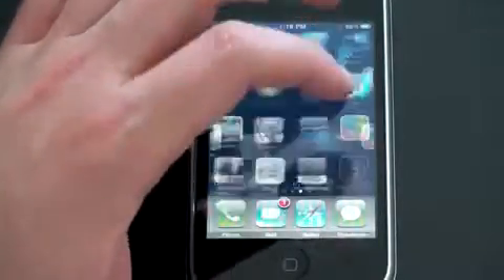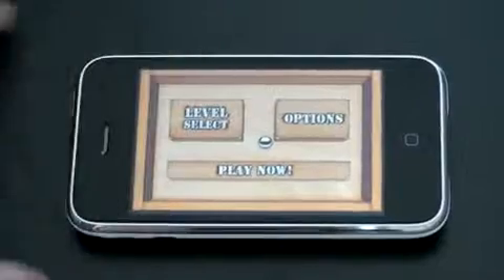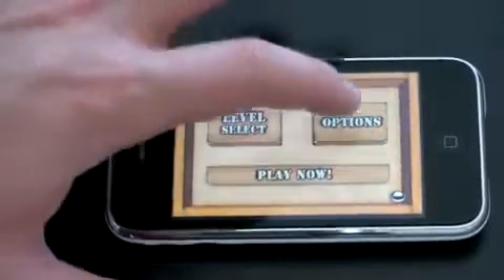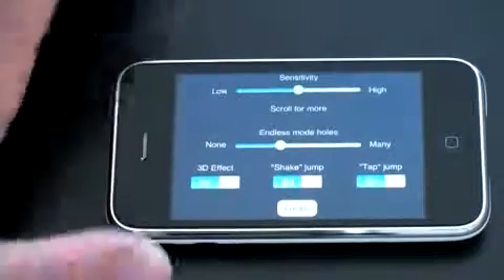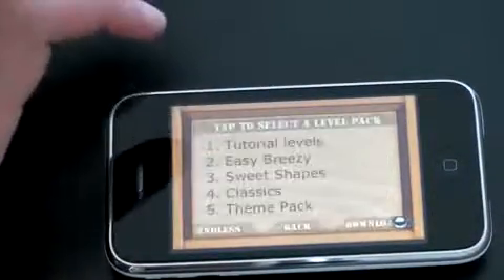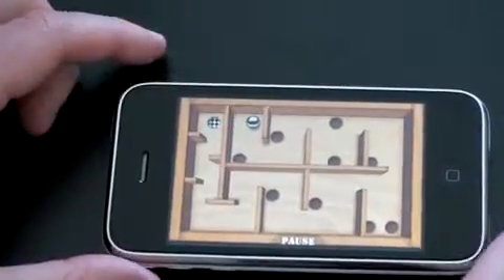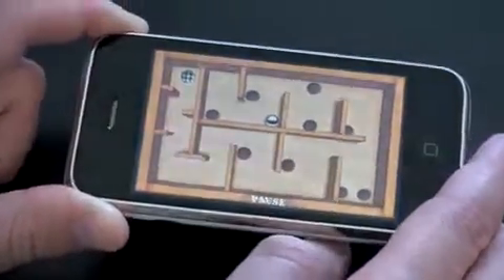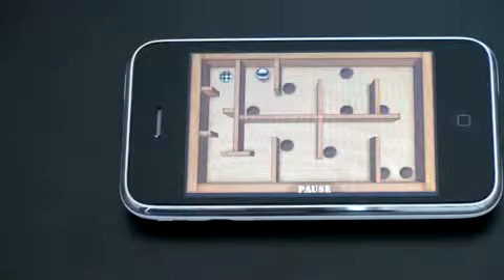Wooden Labyrinth 3D Review